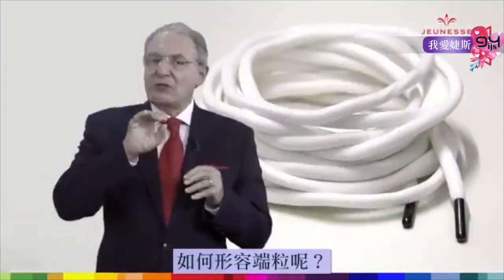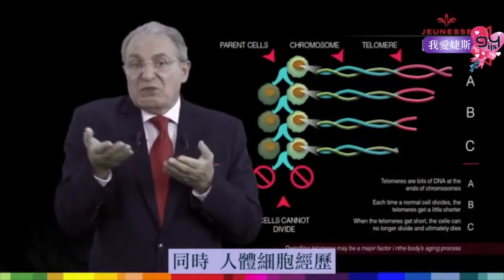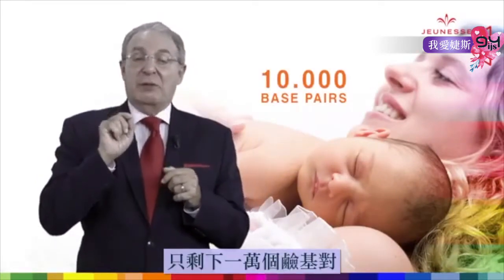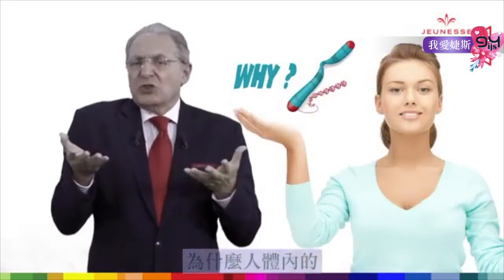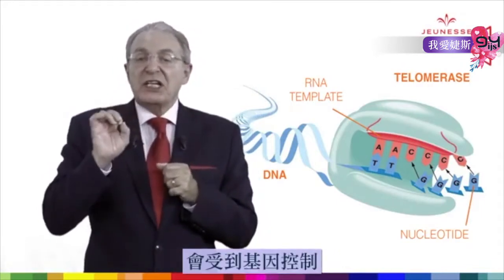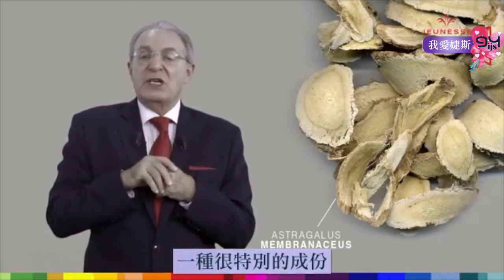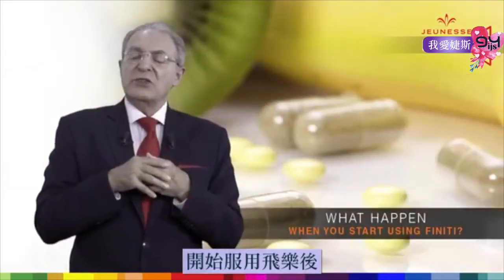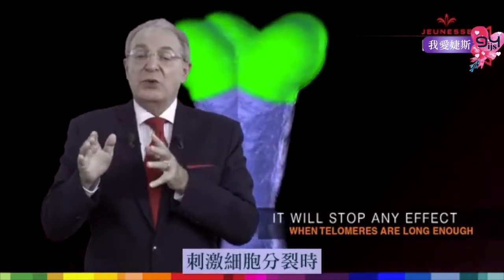【婕斯飛樂】 FINITI™ - 諾貝爾醫學獎『端粒理論』細胞老化的終結者！@【我愛婕斯】中文字幕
〒 婕斯【飛樂青春膠囊】 FINITI™
- 全球唯一諾貝爾端粒研發抗老化專利商品

★ 美商婕斯是全球唯一取得『TA65 MD』
- 端粒酶啟動者密碼研發專利可添加於飛樂青春膠囊並於網路營銷的獨家授權公司。
★ 生物細胞藉由不斷分裂替補與修復身體功能，但是每次分裂會使染色體尾端的端粒（Telomere）變短，端粒太短時會產生細胞複製不完全或缺損，因此功能運作失常或弱化，最後細胞死亡，而人體就開始老化。
★ 婕斯飛樂青春膠囊主要的功能在：
- 活化細胞再生能力與染色體完整複製，產生抗老化、避免細胞重組與缺損所造成老化及身體機能運作不良現象；
- 獨家高抗氧化及多重營養配方；不刺激癌細胞生長。
- 破解大自然老化奧秘，重拾青春人生。

★ 全球唯一專利配方，延長端粒的營養素；
★ 快速激活端粒酶，有效增加端粒長度；
★ 延長細胞衰老，增強免疫系統；
★ 活化細胞再生，強化DNA修復機制；
★ 富含強大的抗氧化劑成份，保護細胞、DNA、幹細胞及端粒；
★ 純天然營養素，幫助保持身體的成人幹細胞組成和數量；
★ 促進青春活力

☆  關於美商婕斯 about Jeunesse  ☆
美商婕斯=結合DNA先端科技商品與社群經濟的全球分享平台2019年在全球超過146個國家＆1,571萬名經銷商&全球#13

☆☆ 不需要囤貨  ☆☆ 不需要創業資本
需要的是
★★ 了解自己  ★★ 了解商品  ★★ 熱愛分享
認識婕斯 / 商品及更多分享好文在
★BETTY婕斯分享社群
★★ 歡迎加入BETTY的【我愛婕斯】健康平台
★★ 婕斯官網
搜尋 Line ID
- @94ijs 或 FB - @94ijs (就是愛婕斯）
提供免費諮詢服務 開創夢想 迎向健康人生